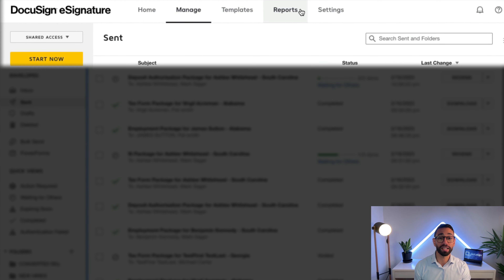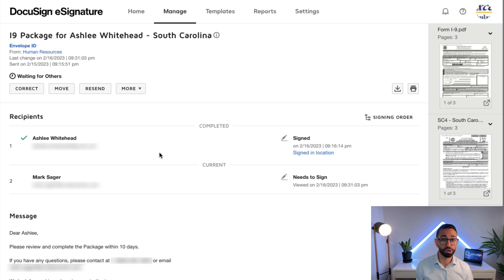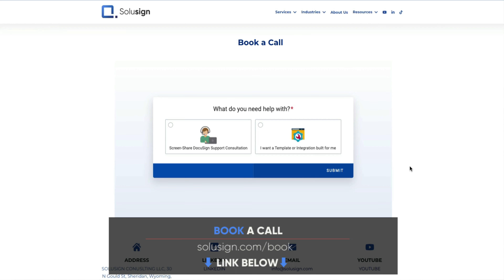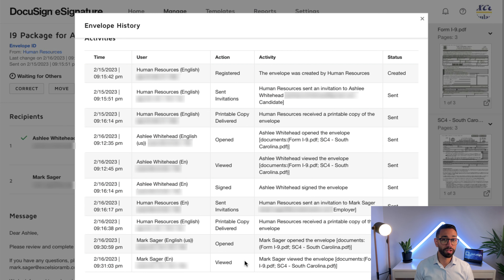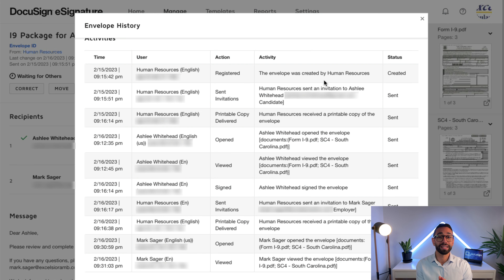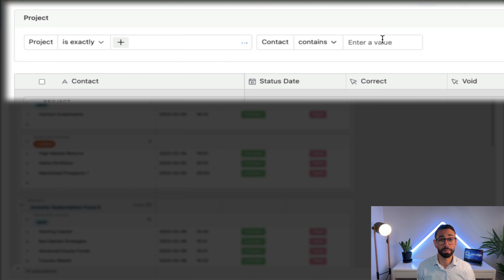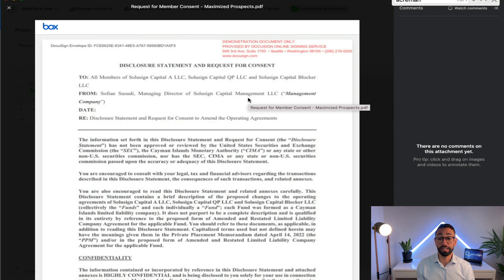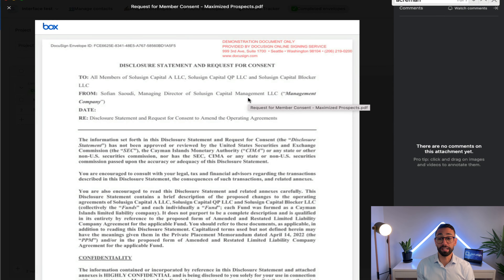How to Use DocuSign Envelope Status And History Of Your Envelopes | 2025 TUTORIAL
WE OFFER:
👇 TOP Apps To AUTOMATE WORKFLOWS 👇
Document Automation: